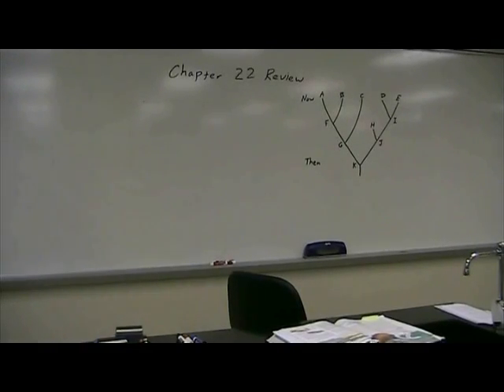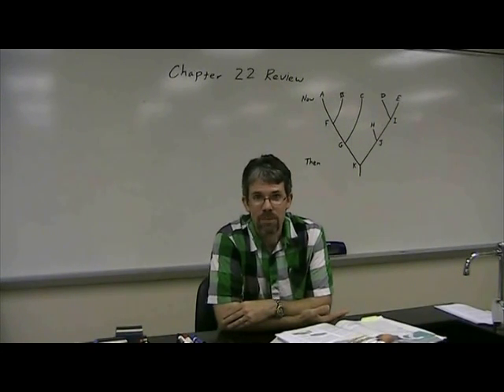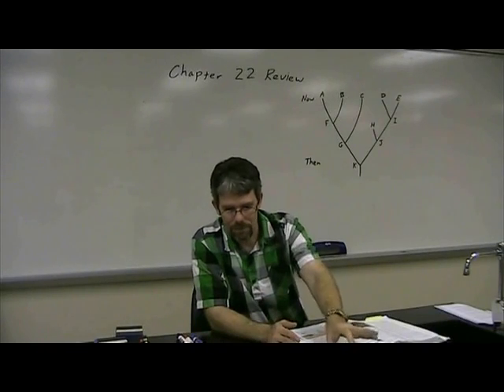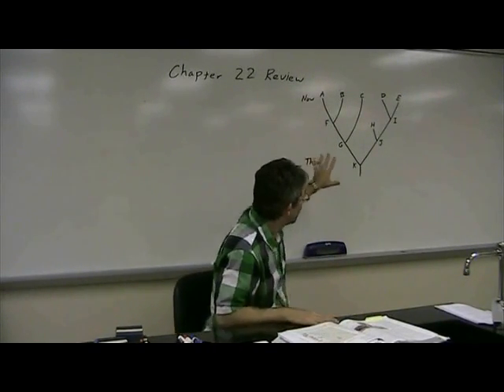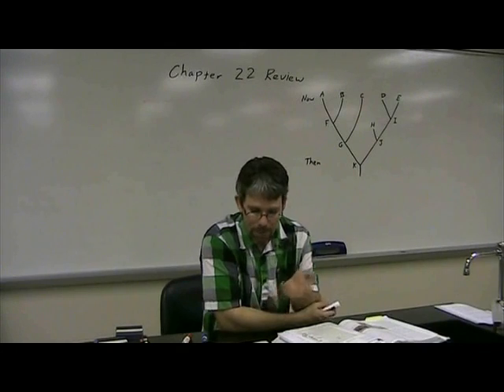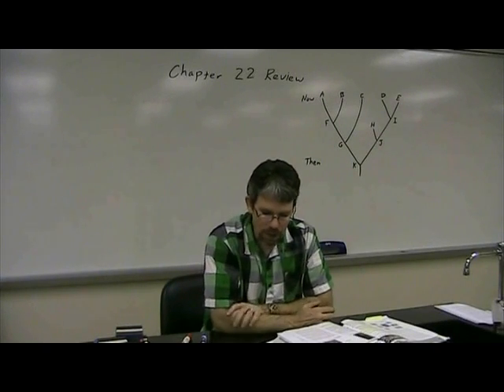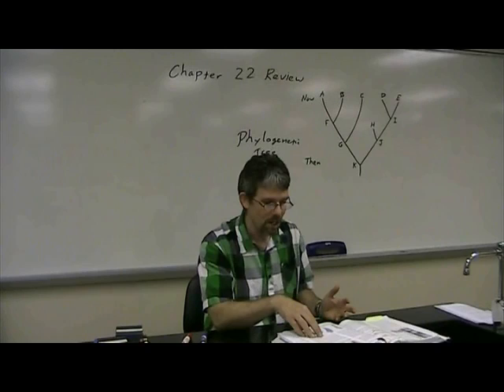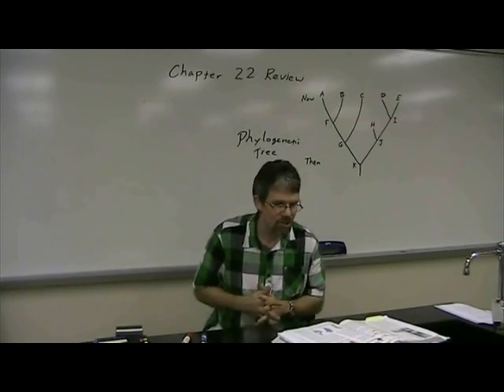Major BIOL Ch22